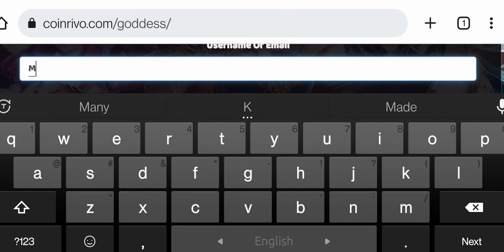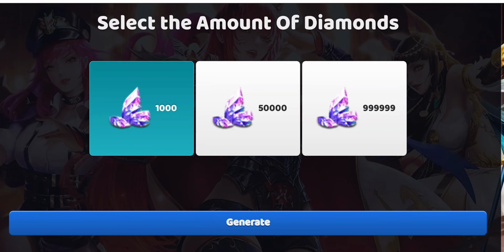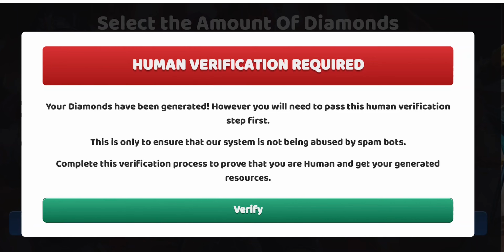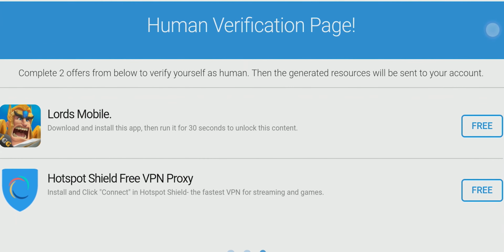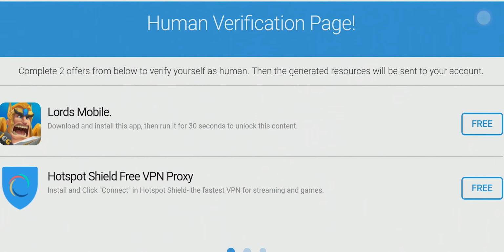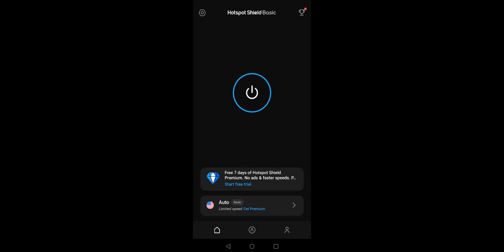Epic Goddess Era Cheat - Unlimited Free Diamonds Hack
Free Unlimited Diamonds | Android & iOS | Epic Goddess Era Mod

Hey fellas! I have something really amazing for you. This mindblowing Epic Goddess Era Hack will blow your mind! This is a shiny new refreshed edition, working for both android and iOS devices. This trick is so unique that it can't be fixed by the devs. This one's working like a champ! I'm pretty sure it will work pretty well on your already installed Epic Goddess Era edition and you're in for a party!

More than that, I made it undetectable by gamedevs. So just do what I do in the video and infinite free Diamonds everytime! Insane right? If you're still not impressed, i don't know what else will impress you!